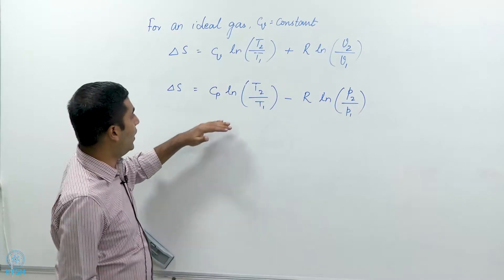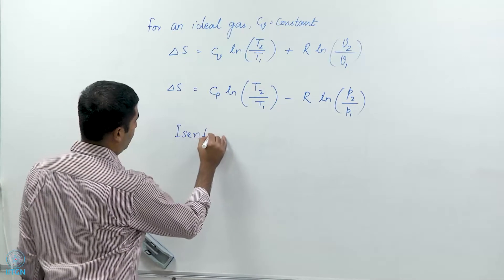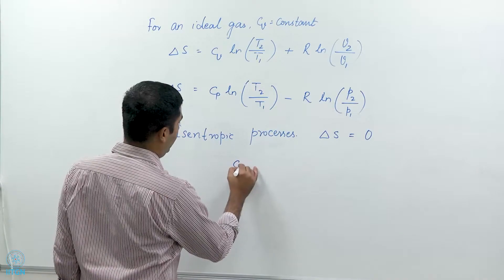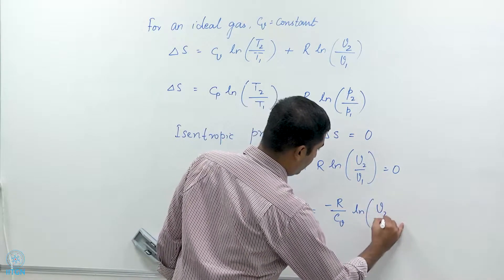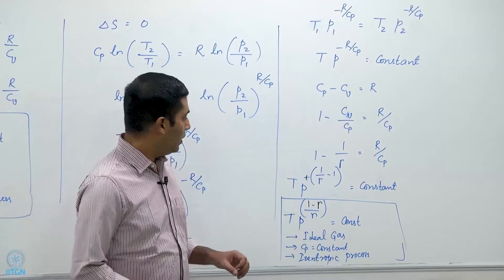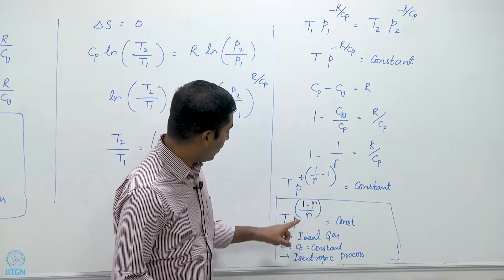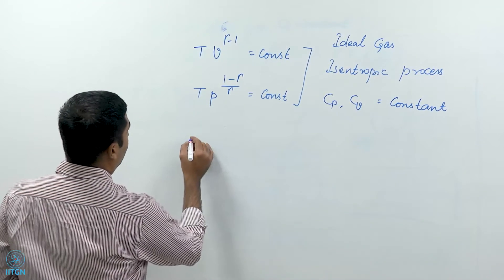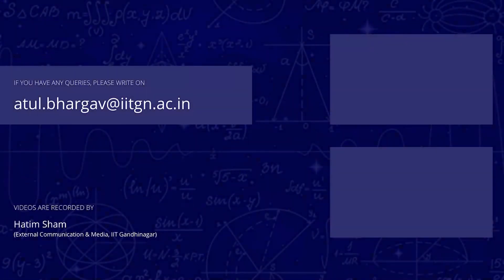7.10 | Isentropic processes in ideal gases | Prof Atul Bhargav | ES-211 Thermodynamics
We use simplified expressions of change in entropy for ideal gases to derive an expression for isentropic processes

Instructor:
Prof Atul Bhargav
Associate Professor